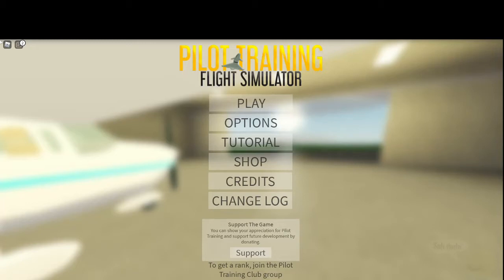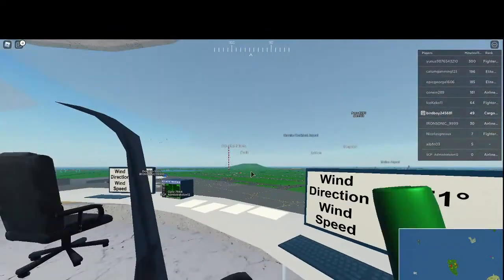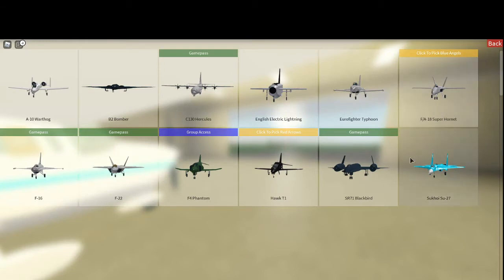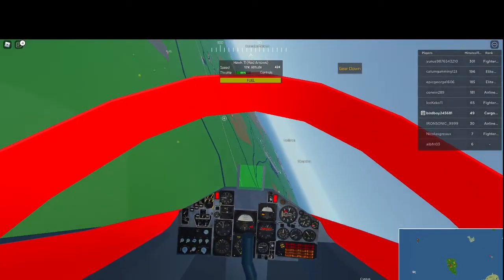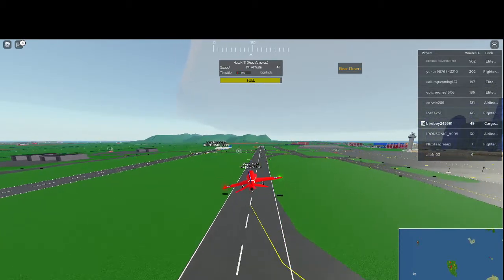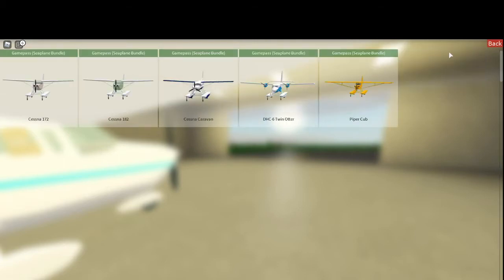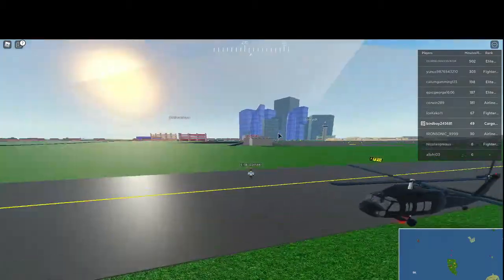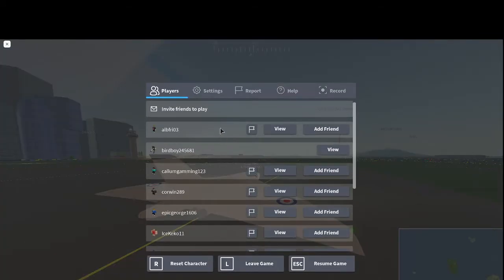Ptfs update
sorry about the black bars should be fixed next vid